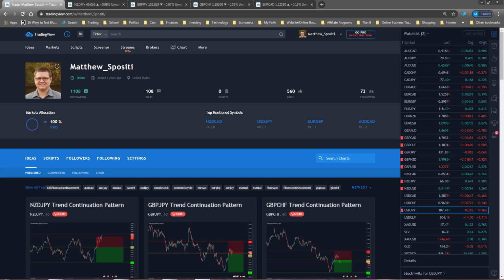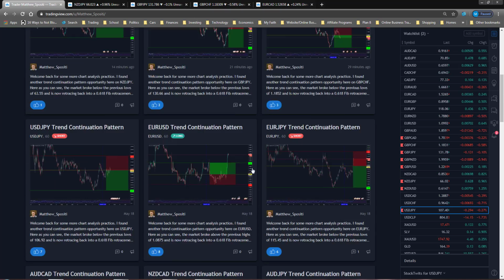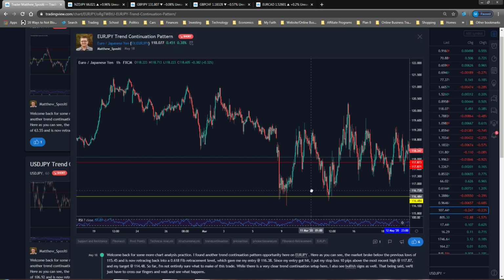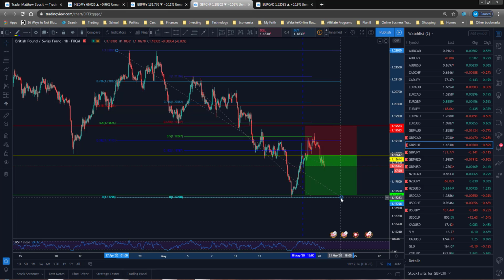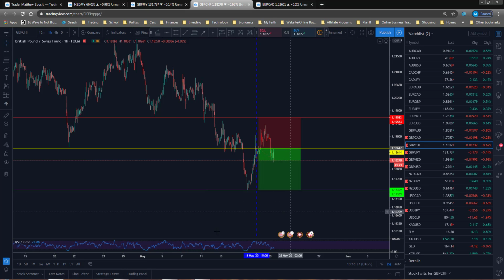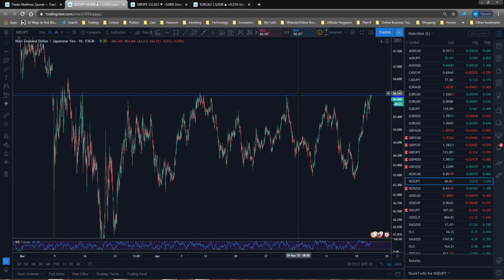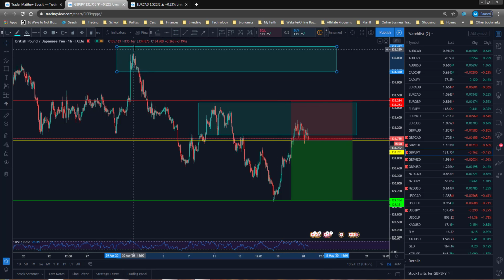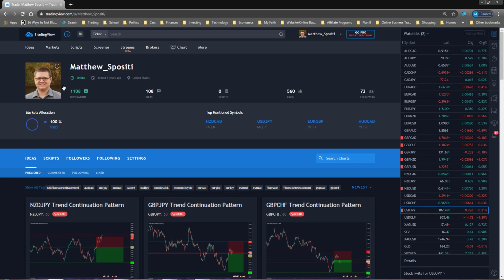22. Weekly Market Analysis - The Most Important Thing You Can Do For Your Trading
Hey guys!

Hope you’re having a great day today, and welcome to the 22nd Weekly Market Analysis episode.

In today’s video, I go over four Trend Continuation Patterns that I found on the NZDJPY, GBPJPY, and the GBPCHF. I hope you guys enjoy the video! As always, know the risks, plan accordingly, and have a great day!